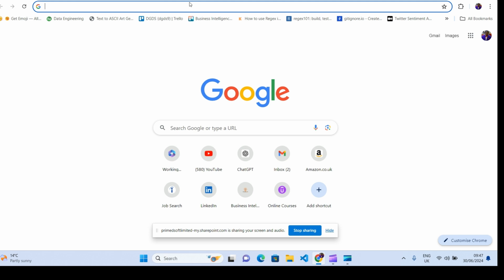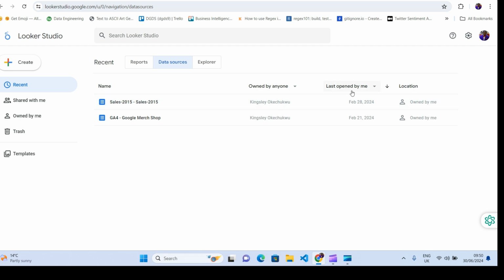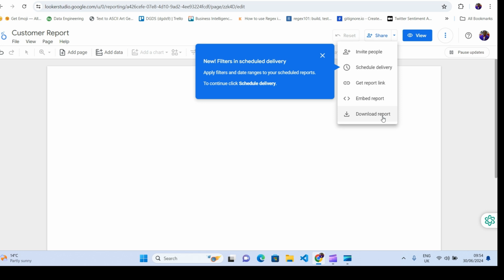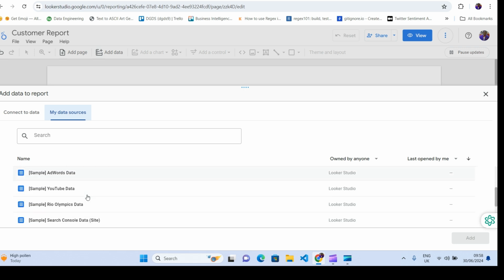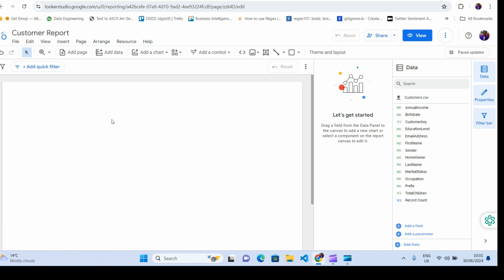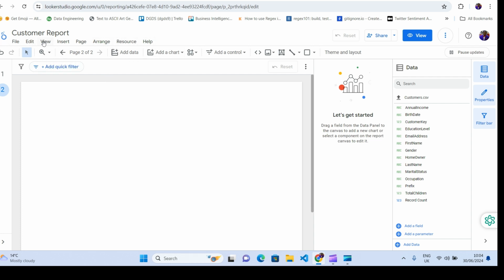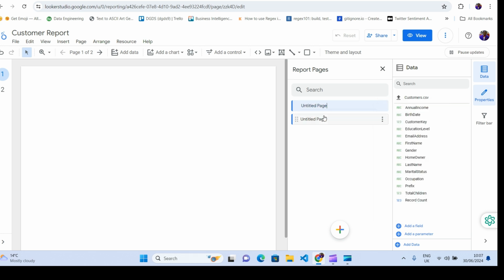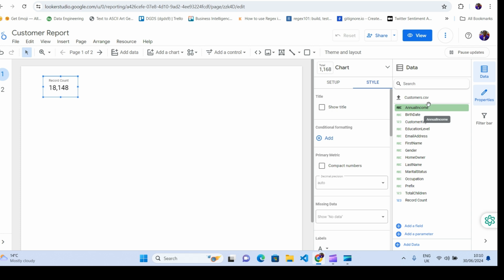Mastering the Looker Studio Canvas: Build Powerful Reports (2024)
Unleash the power of data storytelling with Looker Studio's reporting canvas! But feeling overwhelmed by building clear and impactful reports?

This comprehensive video is your one-stop guide to mastering the Looker Studio reporting canvas. We'll walk you through everything you need to know, from adding data sources and learning the tools for crafting compelling visualizations to all the different functionalities that help you get set to create maximum impactful report.

Whether you're a Looker Studio beginner or a seasoned data analyst, this tutorial unlocks the full potential of the reporting canvas, empowering you to create stunning and informative data presentations.

Level up your data visualization skills today! Watch now and and get ready to build exceptional reports in Looker Studio

👉 X: @realdekings